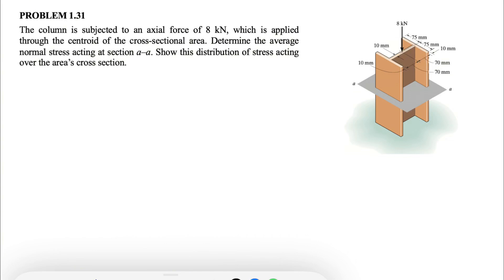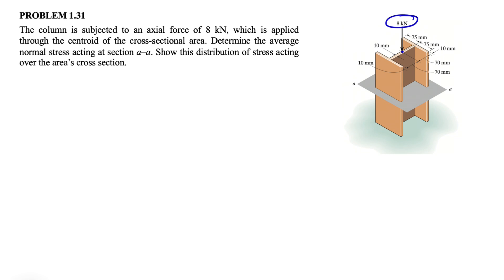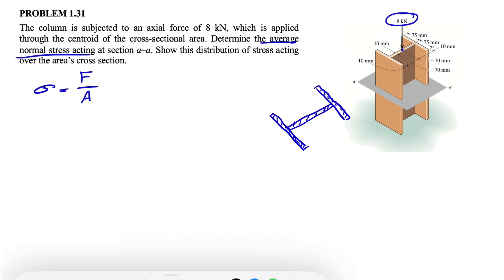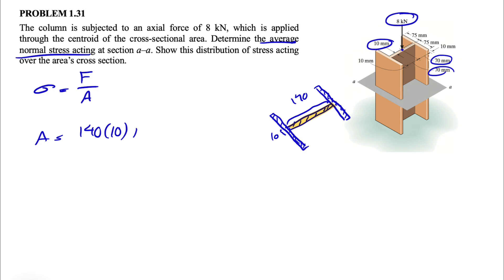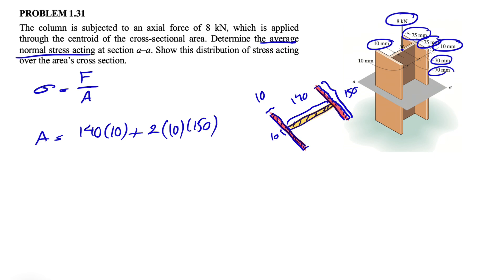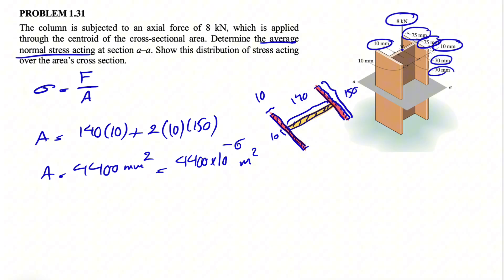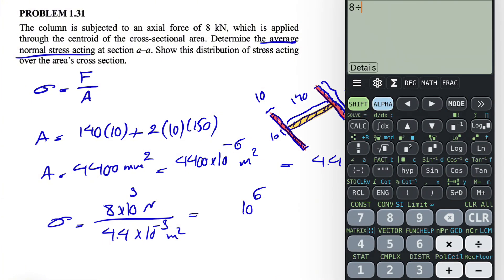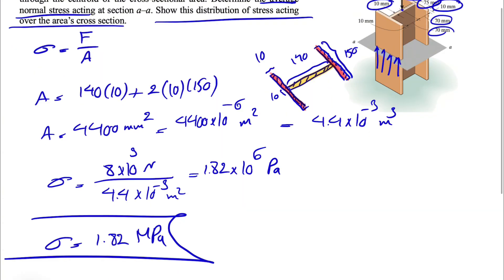Problem 1.31 | Can YOU Crack This Mechanics Challenge?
The column is subjected to an axial force of 8 kN, which is applied through the centroid of the cross-sectional area. Determine the average normal stress acting at section a-a. Show this distribution of stress acting over the area's cross section.